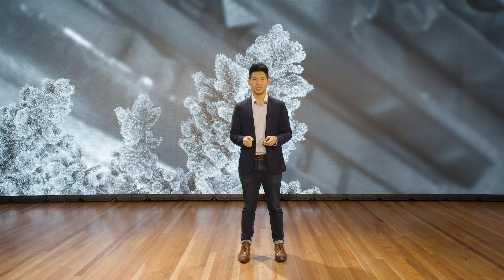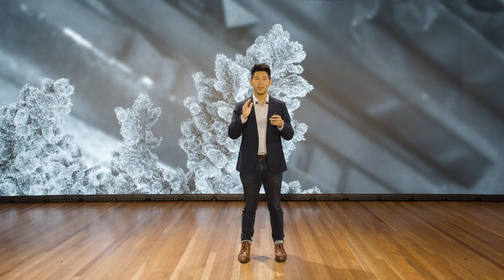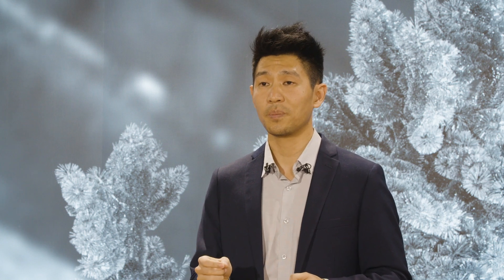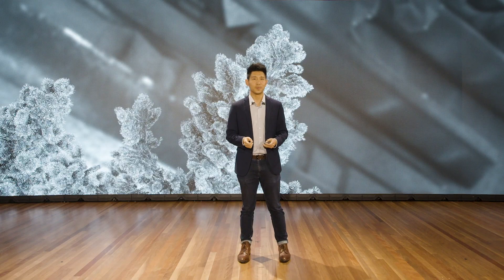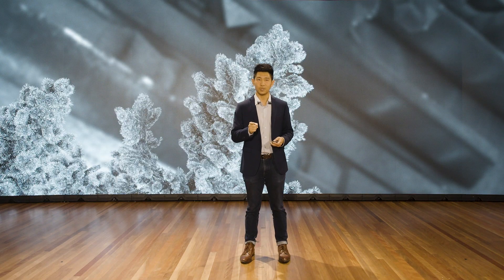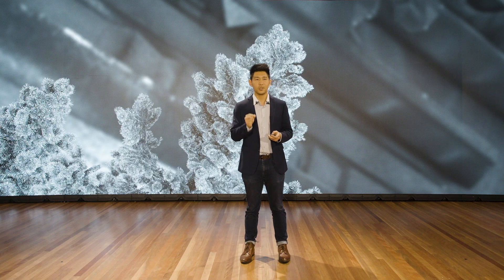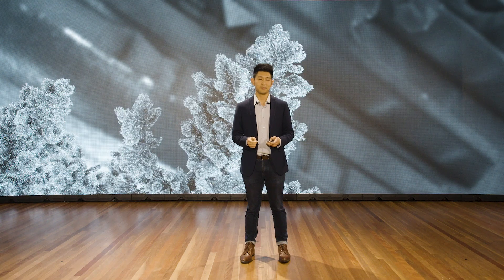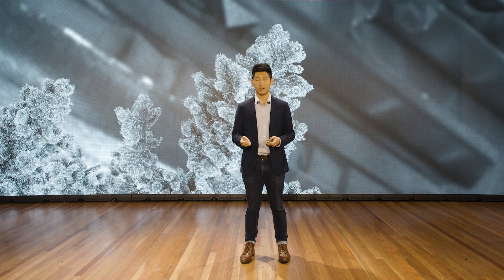Patrick Tung | X-ray vision: revealing secrets to resurrect batteries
Australia is rapidly shifting towards a renewables fuelled economy, and huge technological leaps in batteries are often cited as heroes of sustainability. But the knowledge acquired through high-powered X-ray tomography – a technology similar to CAT scans in hospitals – is also a key factor in creating a greener economy. When renewables like batteries reach their expiration date they could end up in landfill, but tomography technology allows us to see and understand what is inside the batteries, and repurpose the working components. So how might new innovations in tomography help us recycle and reuse complex technologies to build a circular, truly sustainable economy?

Patrick Tung
Dr Patrick Tung is a postdoctoral fellow at the Micro-CT Tyree Facility as part of the Mark Wainwright Analytical Centre at UNSW Sydney. Patrick completed his PhD in the School of Materials Science and Engineering in the Faculty of Engineering, focusing on the disordered atomic structures in piezoelectric materials using X-ray diffraction, and also won the UNSW Three Minute Thesis competition in 2016. His research has taken him to Czech Republic where he developed advanced neutron grain reconstruction methods as part of the commissioning of the European Spallation Source. Currently, his main research areas are in using X-rays to understand the relationship between the nano and micro-structure of materials and their resulting properties.